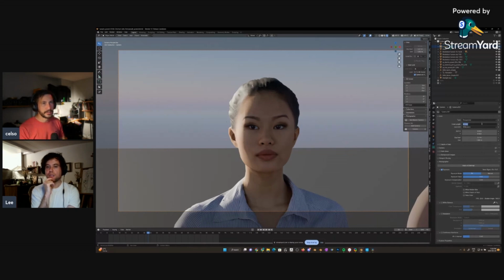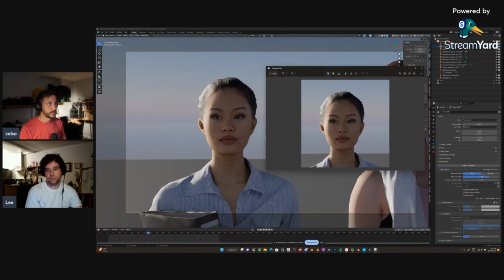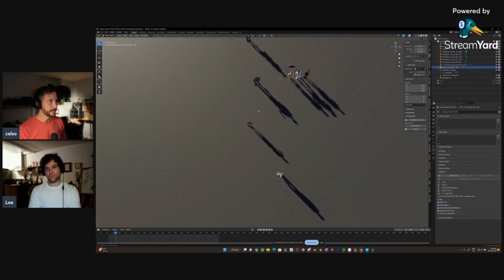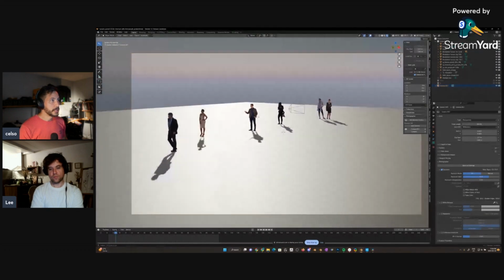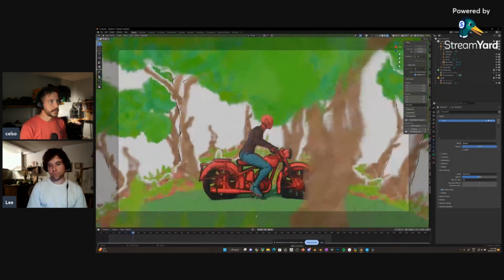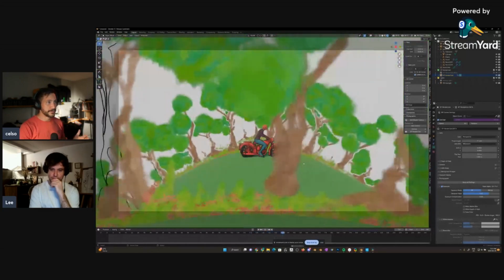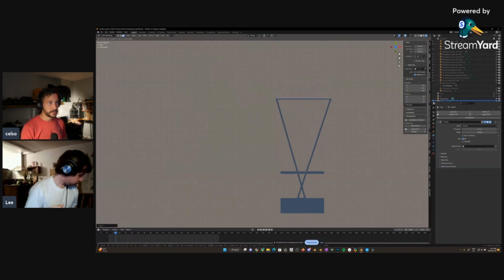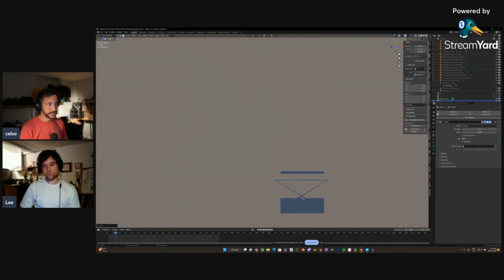Understanding camera lenses for artists , Celso and Lee Art Podcast ep-001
Celso and Lee Combining their photography knowledge with 3D to understand a bit more about lens choices both in 2D and 3D artworks.